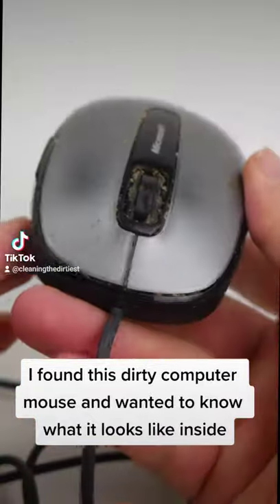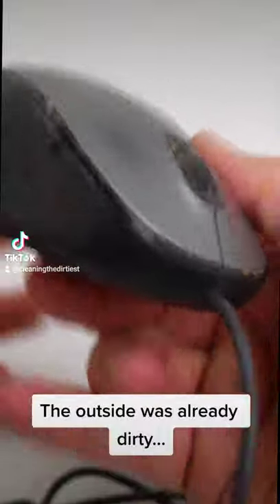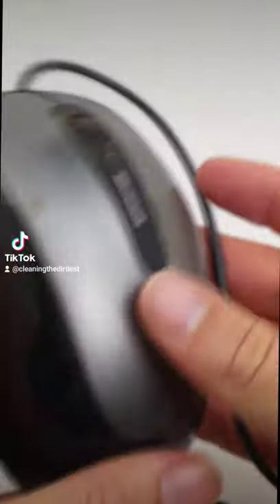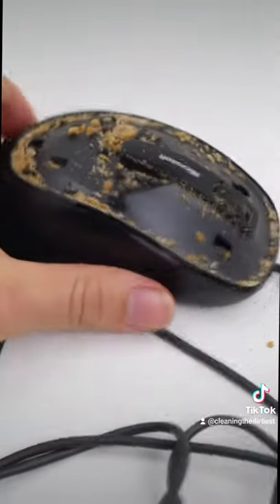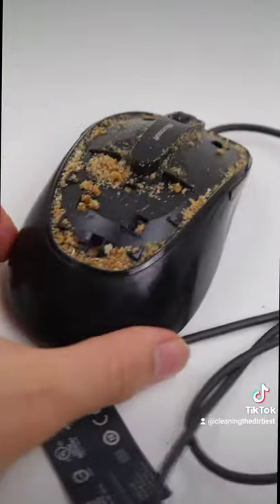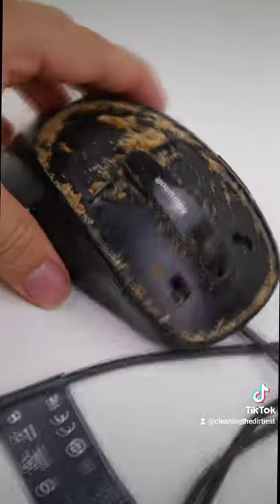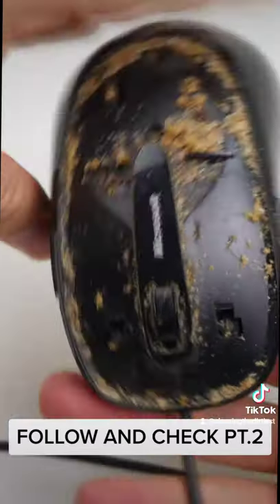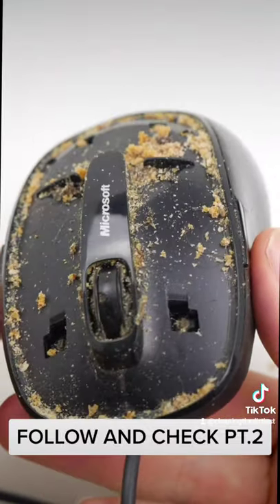Whats Inside This Dirty Computer Mouse? 🤮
In this video I check whats inside a dirty computer mouse (plural mice, rarely mouses). Its disgusting.